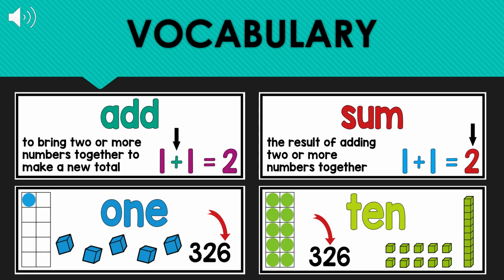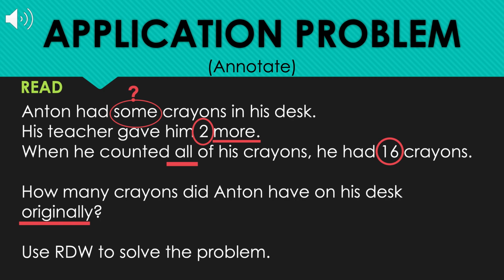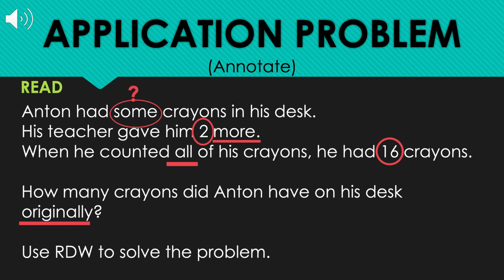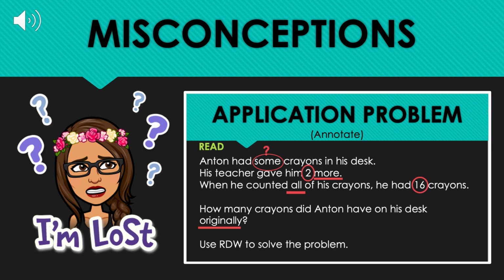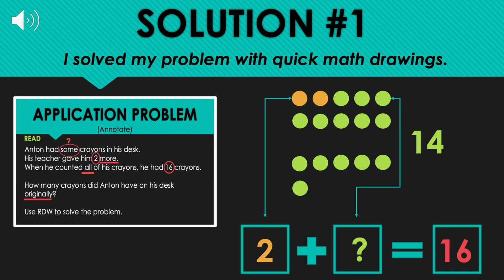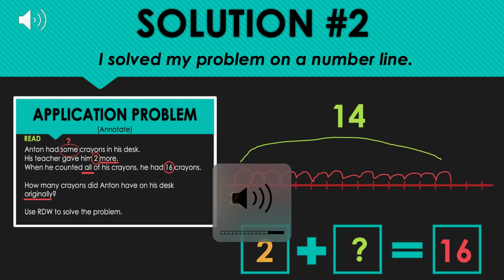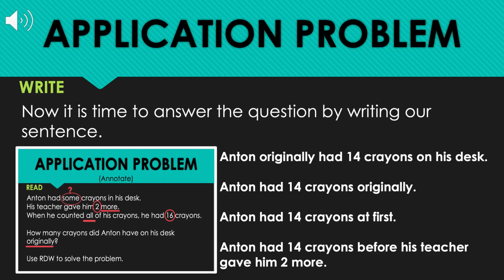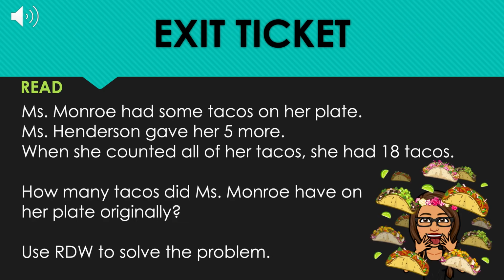Leap Math video Module 4 Lesson 28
Hey kids, trying something new with the math videos :)